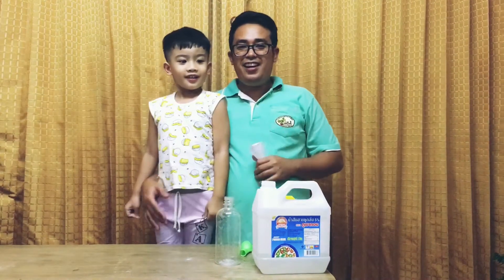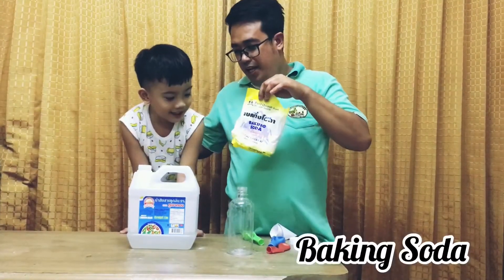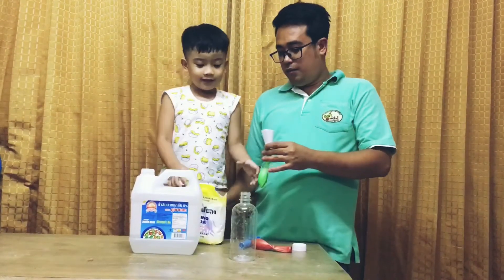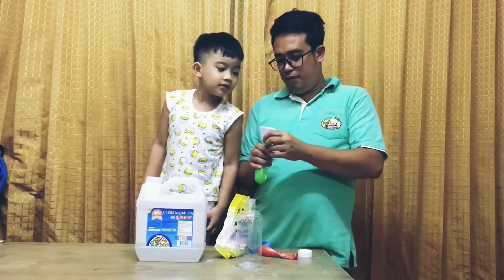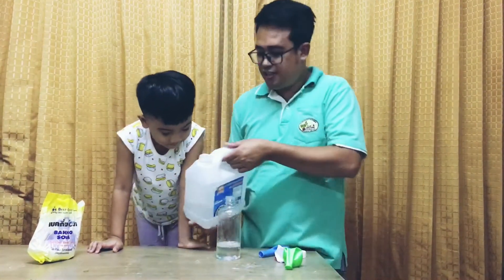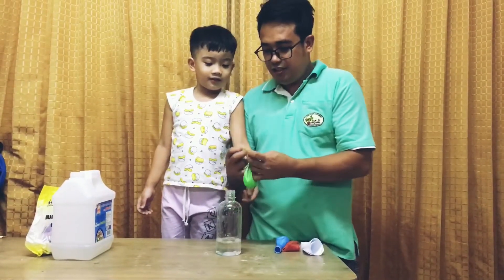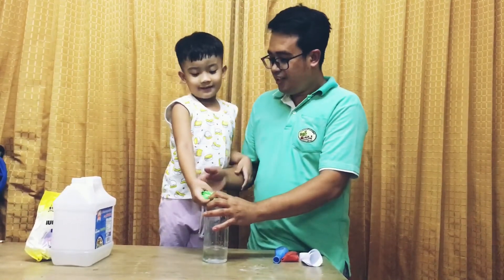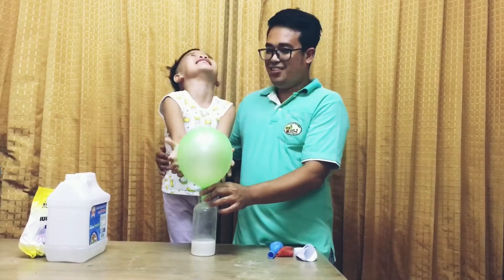Self-Inflating Balloon Experiment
Musician: @iksonmusic